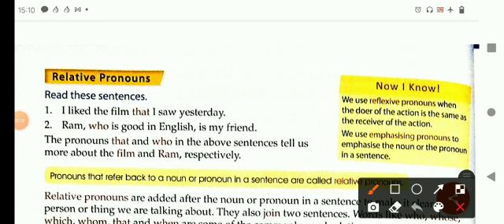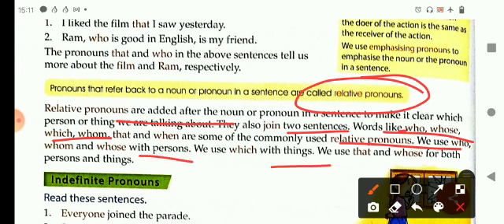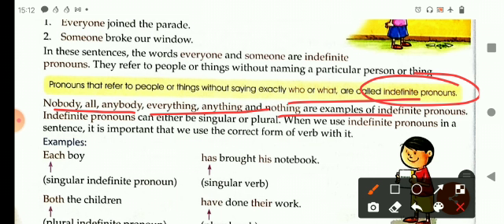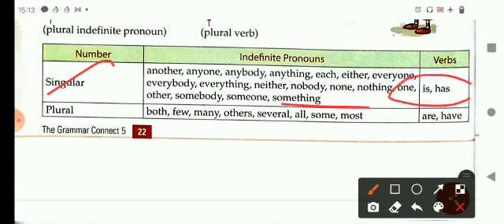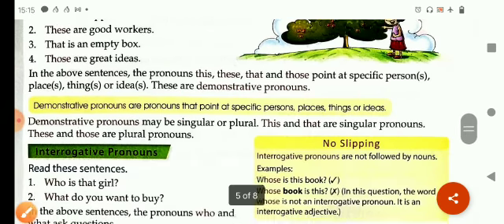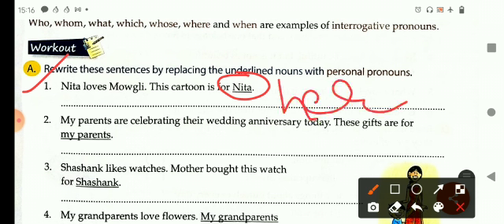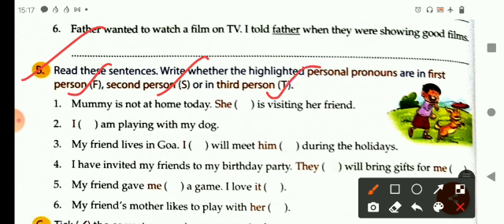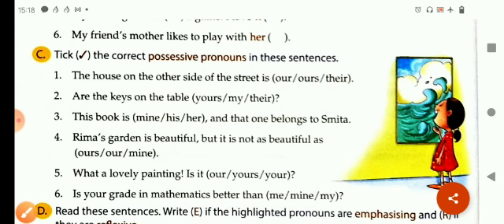Class V English Language:Lesson 4 Pronouns